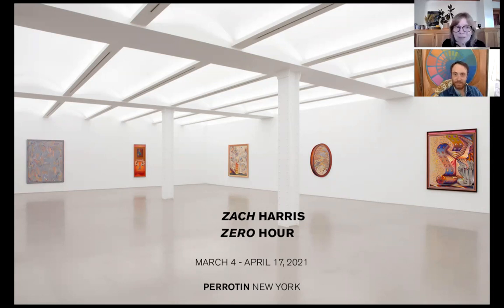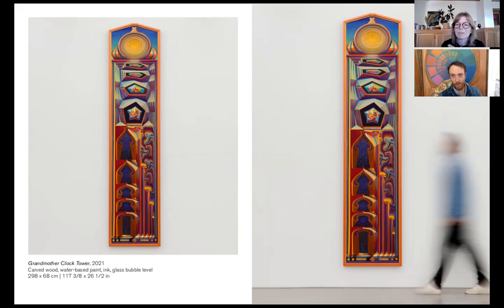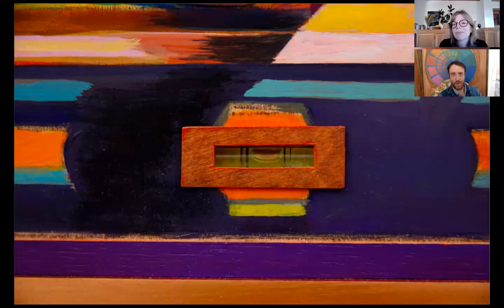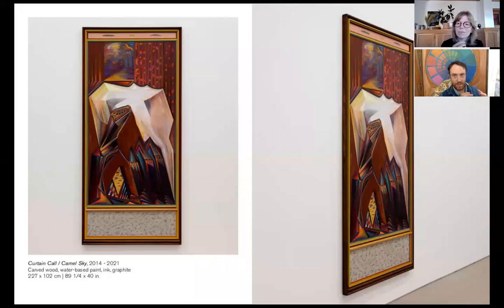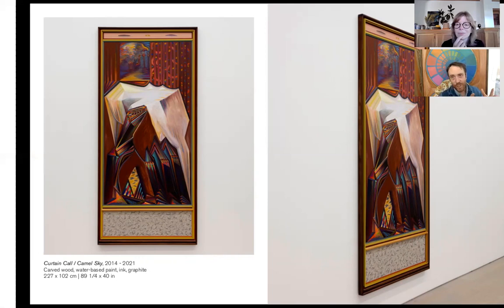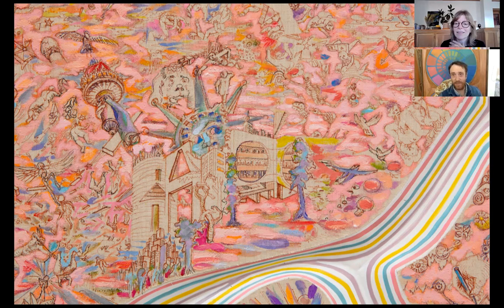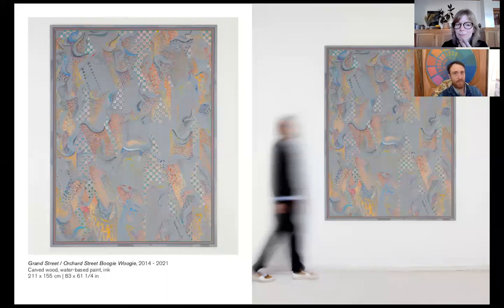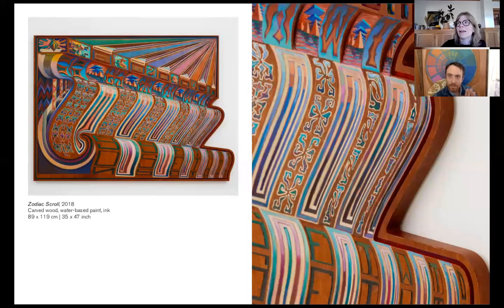ZACH HARRIS IN CONVERSATION WITH LAUREN MACKLER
Artist Zach Harris in conversation with curator Lauren Mackler on the occasion of the artist's exhibition 'Zero Hour' at Perrotin New York. Lauren Mackler's projects include projects include the current Los Angeles biennial, Made in LA 2020: a version, at the Hammer Museum and the Huntington Library.